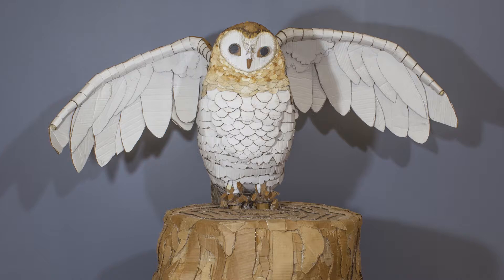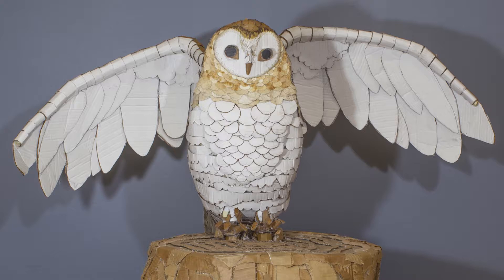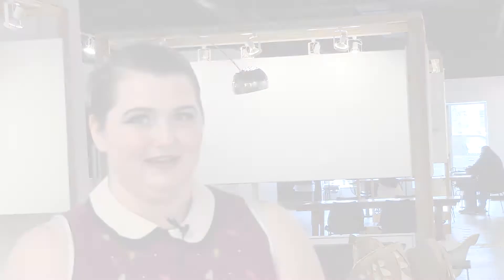Meet the Artist: Shelby Schneider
Meet visual artist Shelby Schneider, emerging talent and participant in the 22nd annual Varsity Art exhibition hosted by Art Saint Louis. Varsity Art XXII showcased 42 outstanding undergrad and graduate level art students representing 21 St. Louis regional universities and colleges from Missouri and Illinois. More information on the exhibit and Art Saint Louis is available